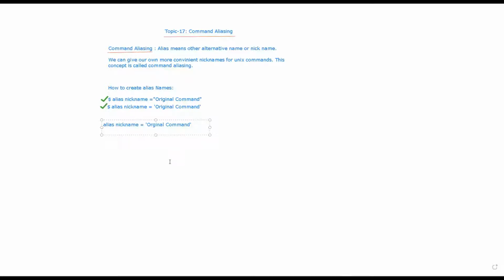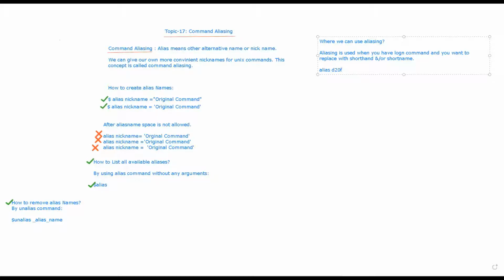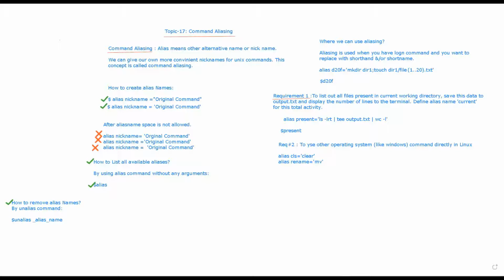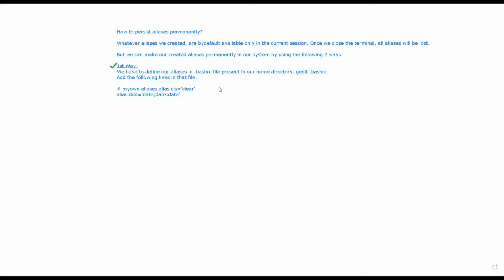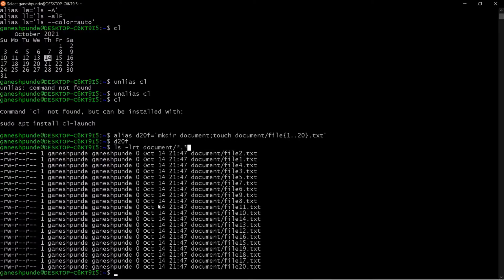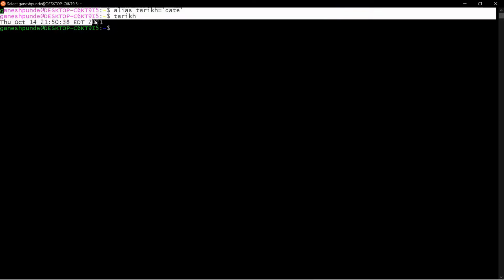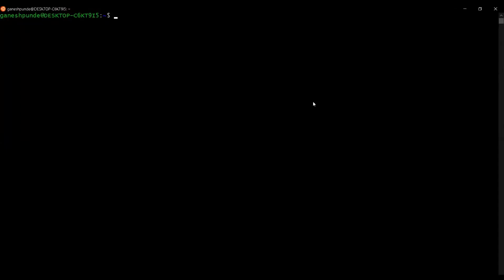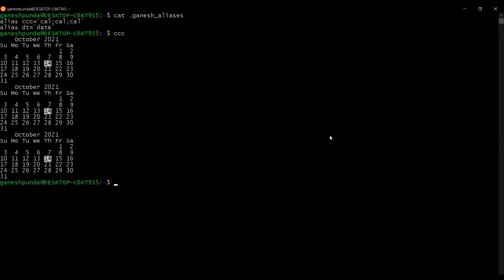Topic 17 Command Aliasing